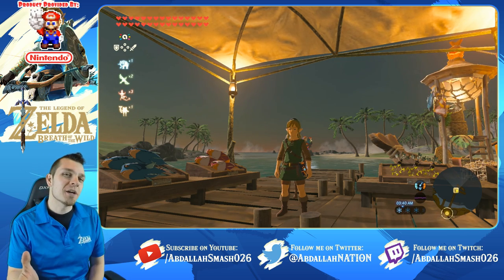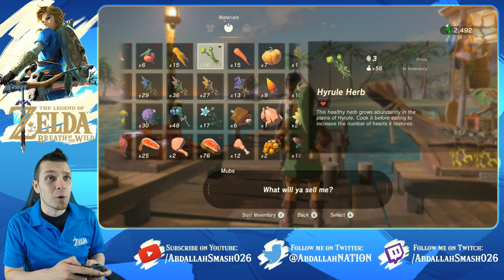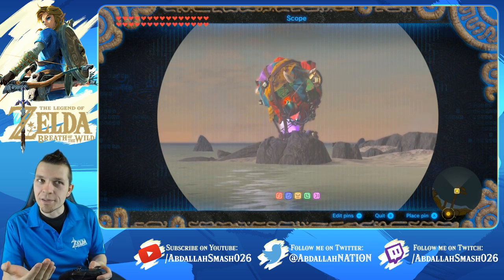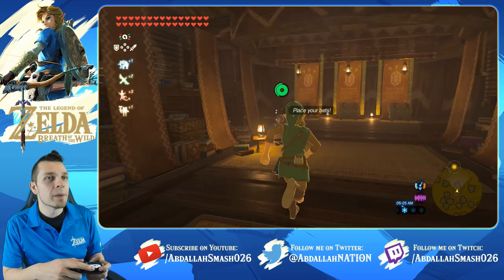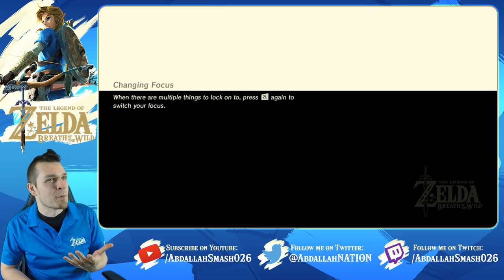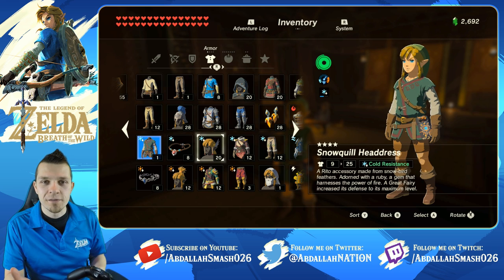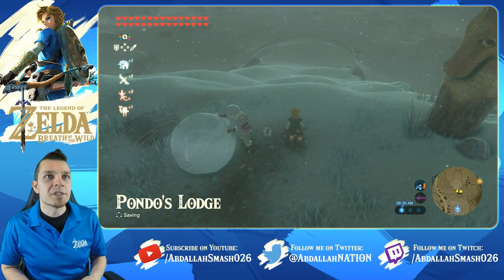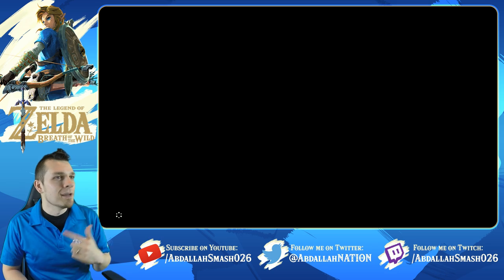How To Get INFINITE RUPEES In The Legend of Zelda: Breath of the Wild!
Abdallah shows three ways on how to earn an infinte amount of Rupees in family-friendly, HD 1080p60, Tips & Tricks series for The Legend of Zelda: Breath of the Wild on Nintendo Switch!
Buy The Legend of Zelda: Breath of the Wild Expansion Pass DLC: Nintendo Switch | Nintendo WiiU

Welcome to my Tips and Tricks series for The Legend of Zelda: Breath of the Wild!  I'll be covering as much of the game as possible, so if you have a recommendation for an episode - let me know!